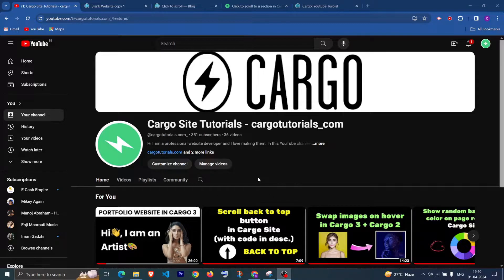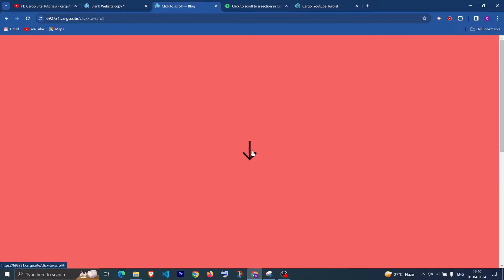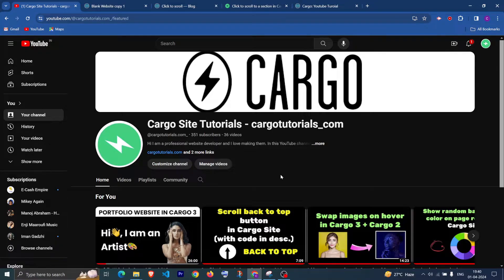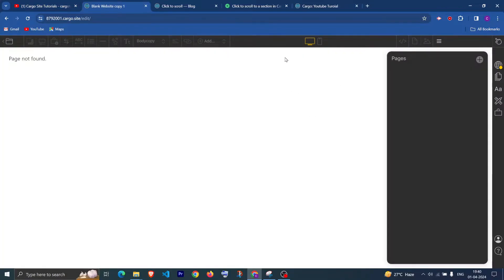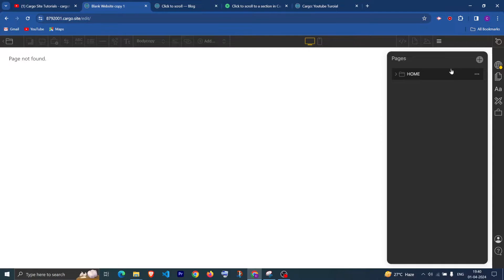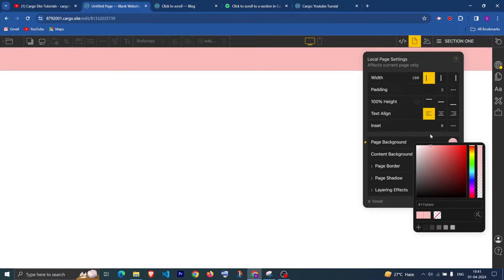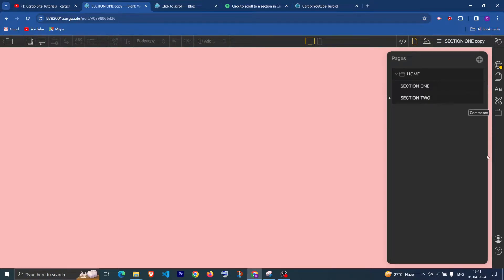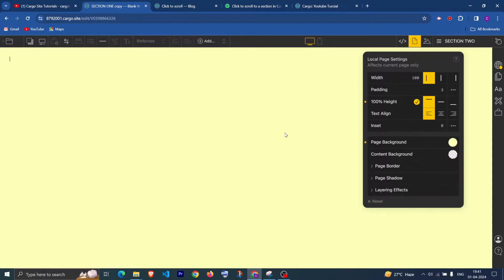Anchor Link click to scroll in Cargo 3 and Cargo 2 | Cargo Site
Add Anchor Link click to scroll in Cargo 3 and Cargo 2 using HTML,CSS and JS

Anchor Link click to scroll in Cargo 3
Anchor Link click to scroll in Cargo 2
Anchor Link click to scroll in Cargo Collective Site
Anchor Link click to scroll in Cargo Site
Cargo 3 tutorial
Cargo Templates
Cargo Site
Cargo Collective Tutorial
Cargo website tutorial